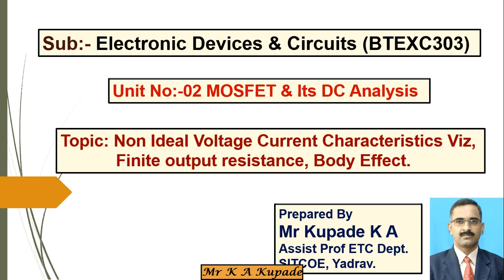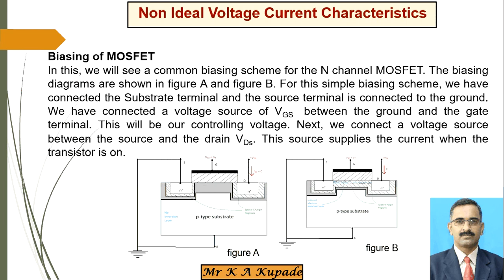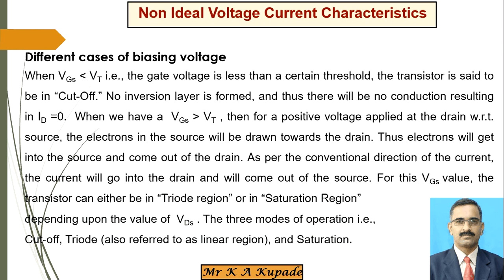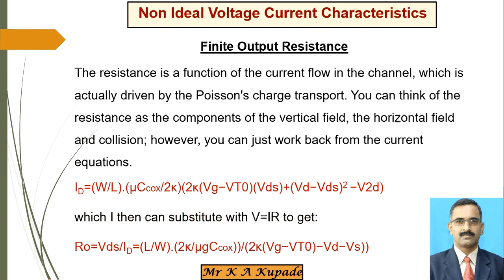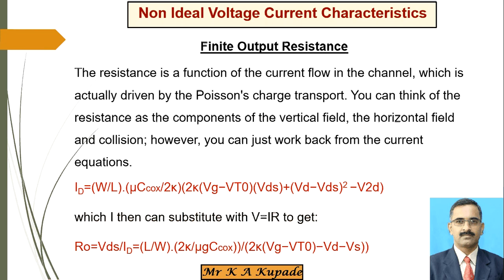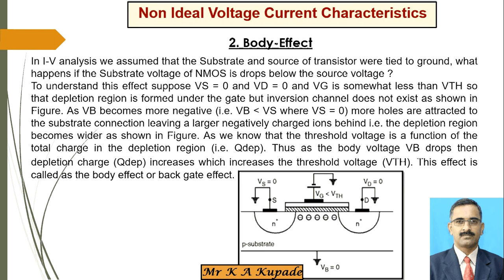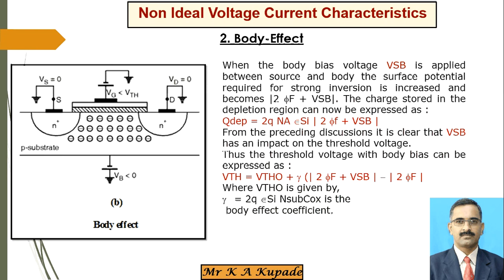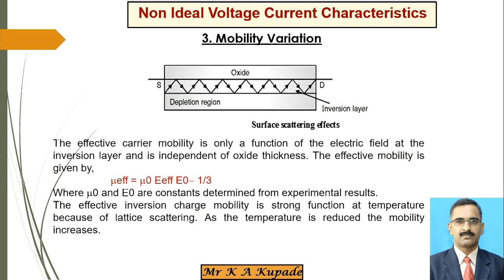EDC ETC SY Non Ideal V-I Char Effects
Unit No:-02
Topic:-Non Ideal Voltage Current Characteristics Viz Effects
            Finite output Resistance, Body Effects.